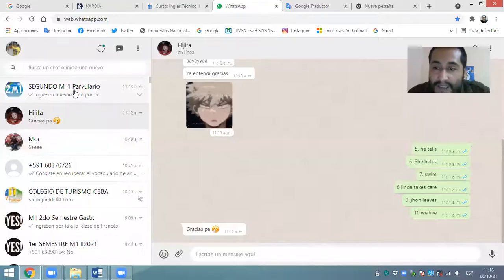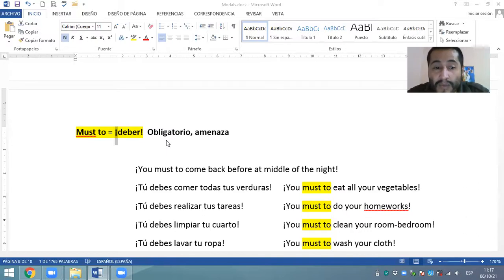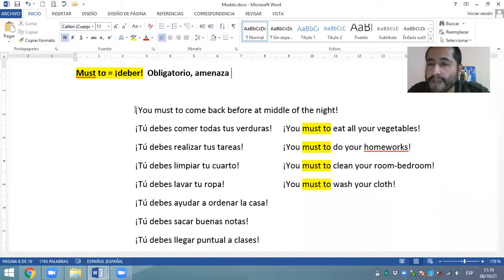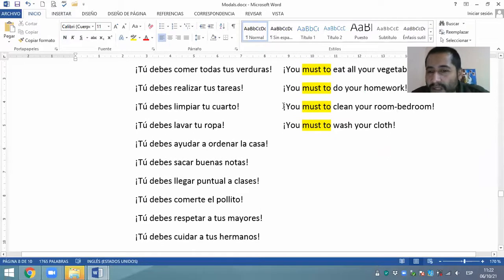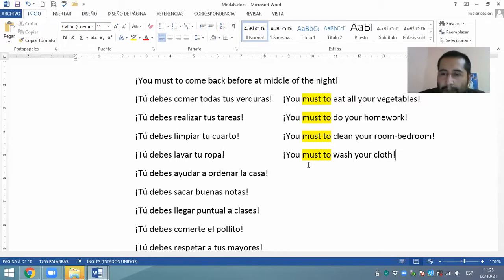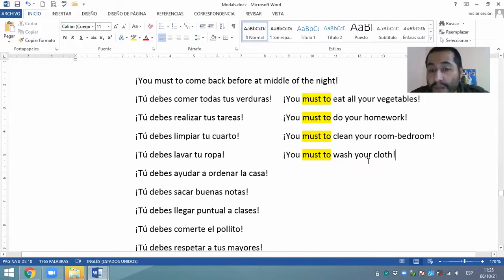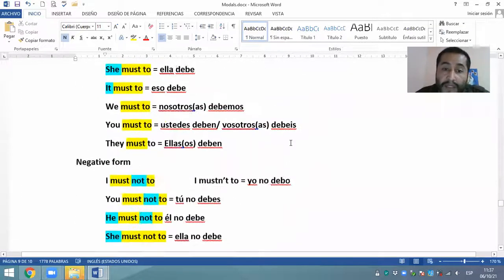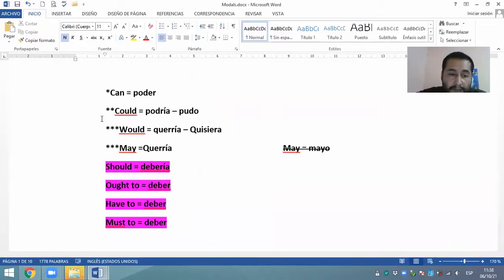Modal must to